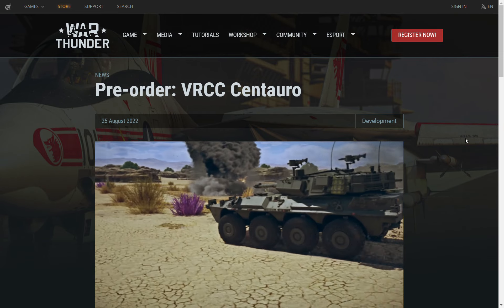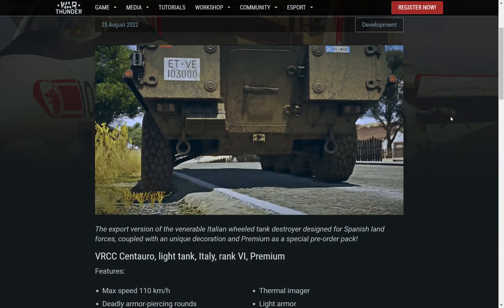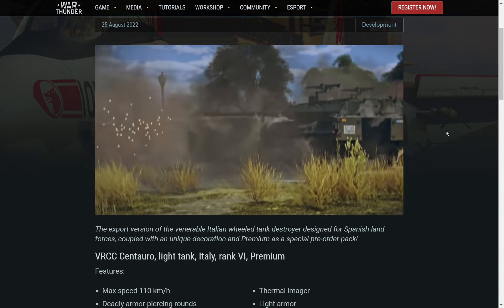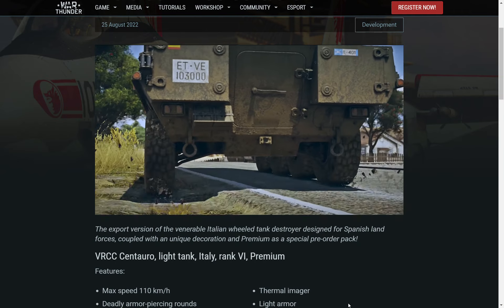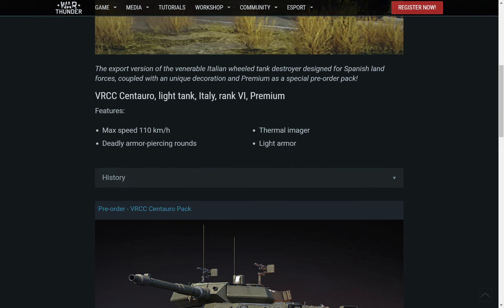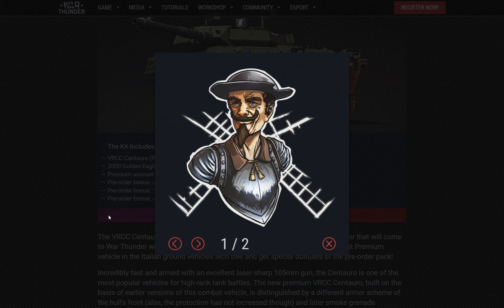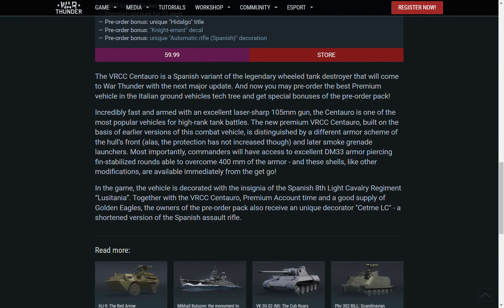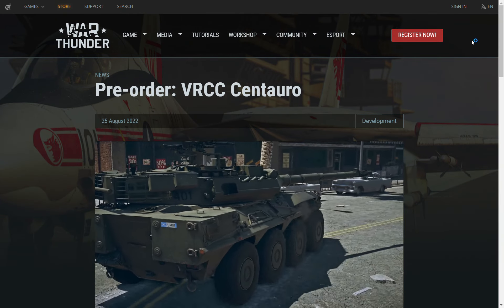(No Pain in Spain) Pre-order: VRCC Centauro | War Thunder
It's another Centauro, but it does have DM33 AND smoke so that's nice.
~RubyFox~